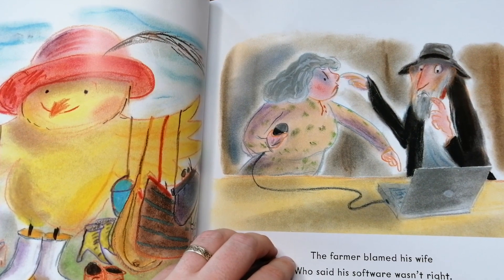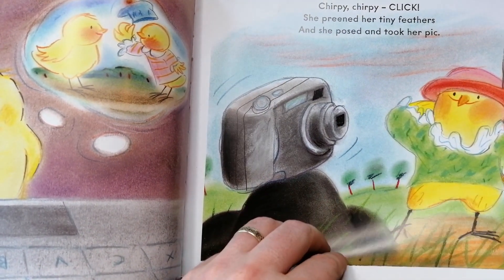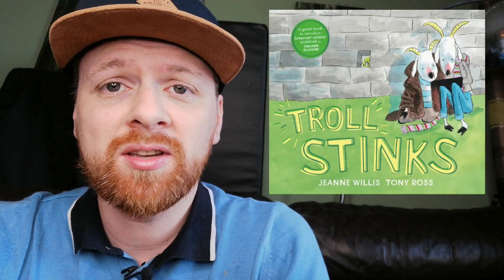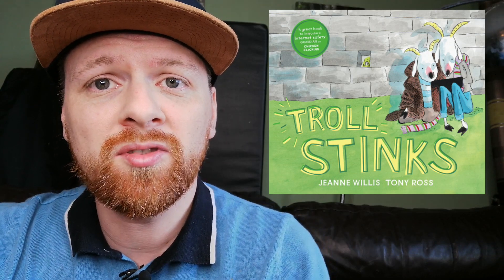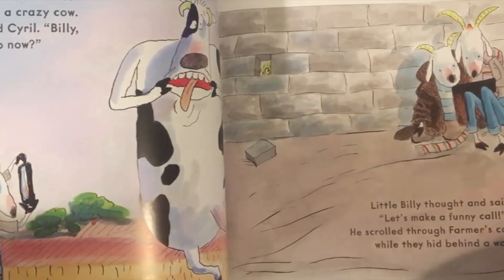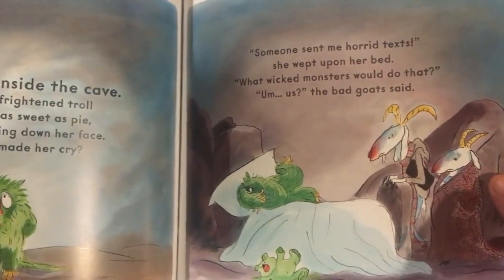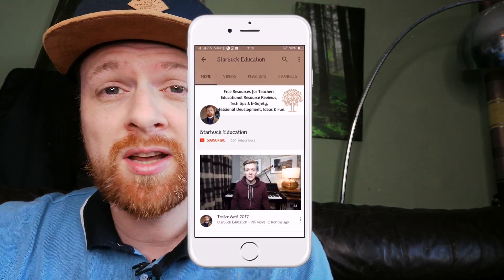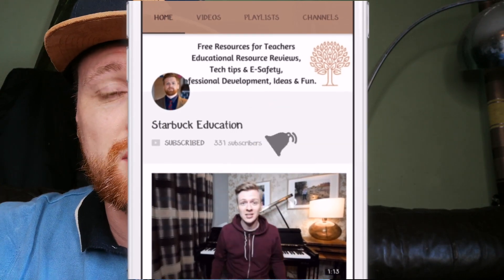SAFER INTERNET STORIES | EARLY YEARS & KEY STAGE 1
HERE ARE SOME BOOKS THAT I RECOMMEND TO SUPPORT CHILDREN IN THE EYFS, YEAR 1 & YEAR 2 WITH AN INTRODUCTION TO USING THE INTERNET SAFELY.
Troll Stinks.